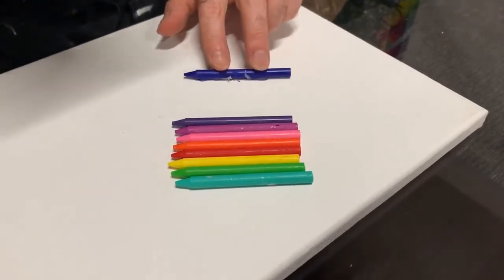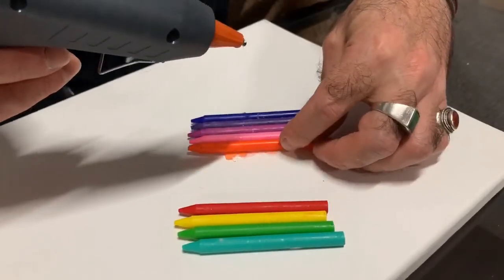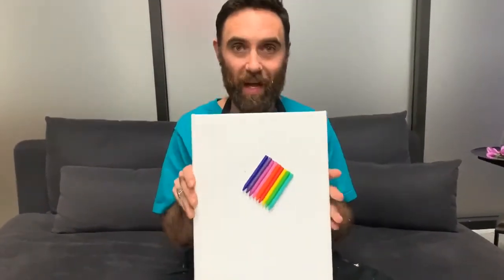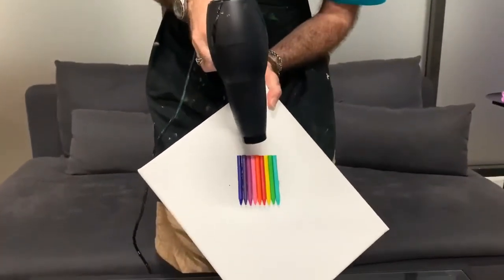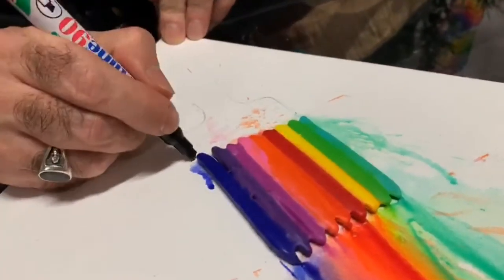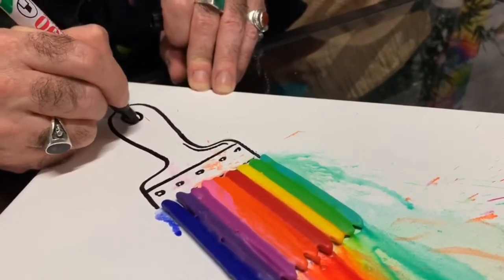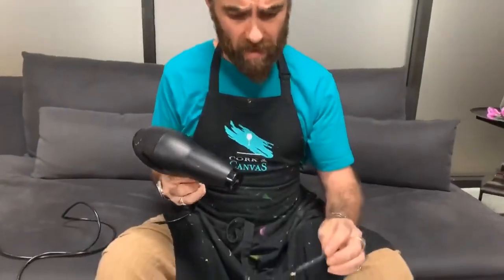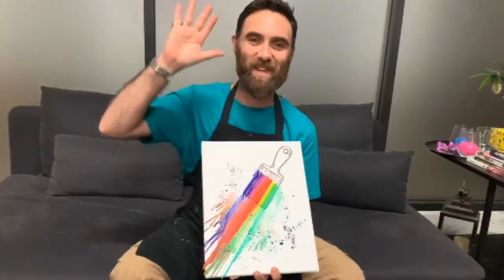Cork and Canvas - Step by Step Melted Wax Crayon Painting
Here at Cork and Canvas, Australia's First Paint & Sip Studio, we’re always looking for new ways to be creative and share this passion with our audience.

With all the uncertainty in the world right now we wanted to create a series of at-home art projects you could do with materials you may have lying around the house.

This week we’re creating a melted wax crayon painting! Join us in the comfort of your own home and create this magical masterpiece using some simple home products - glue, wax crayons, pencil & marker pen!

Australia's FIRST Paint and Sip Studio, Cork and Canvas is now Offering ‘on-demand’ and ‘live streaming’ sessions!

Your full-service virtual paint and sip experience!

Whether its a date night with your partner, a family bonding session or some chill time for you in your PJ’s, a glass of wine and some creativity – enjoy a fun and creative time with Cork and Canvas!

Start. Sip. Paint. Pause.TM
Create a masterpiece right from your couch with our BRAND NEW online ‘on-demand’ sessions. For $25 you’ll gain access to a step-by-step video tutorial from our senior lead artists. Sit back, relax and paint along at your own pace. Upon purchase, these sessions will be available to you on demand.

Cork and Canvas presents online ‘live streaming’ Paint & Sip sessions
right in the comfort of your own home.

For $20 you’ll gain access to a step-by-step live paint and sip sessions guided by our senior lead artists.
Sit back, relax and paint along.

Have your Corporate or Social Party streamed live
in the Comfort of Your Own Offices and Homes!

We introduced Australia to paint and sip in our studios over 7 years ago. Now, we’re bringing our painting and sipping experience directly to you!

So, whether its a team building event, birthday party or other social event, enjoy a morale boosting, team bonding, fun and creative experience with your colleagues, friends and family.

Our artists guide you step-by-step from start-to-end how to paint your chosen painting. You will all have live interaction with our artist throughout your event just like you would in our studios!

Cork & Canvas Sydney
Cork & Canvas Crows Nest
Cork & Canvas Melbourne